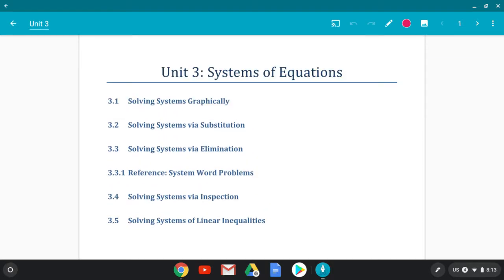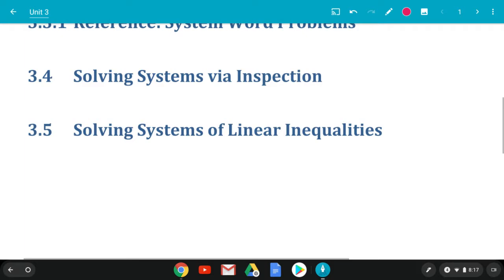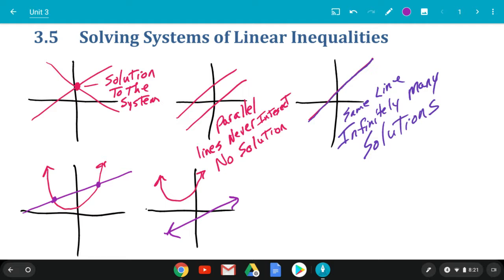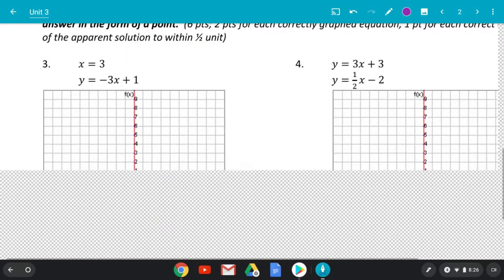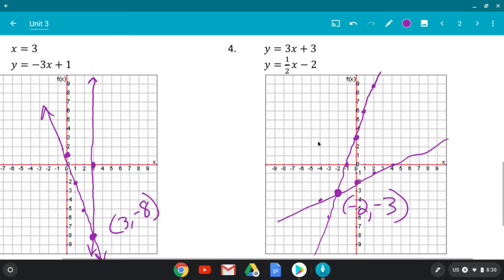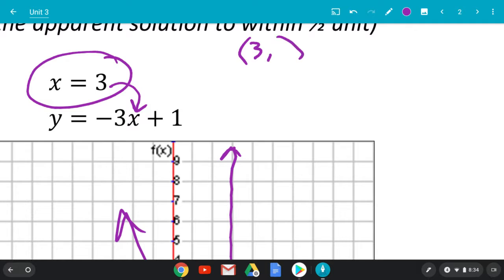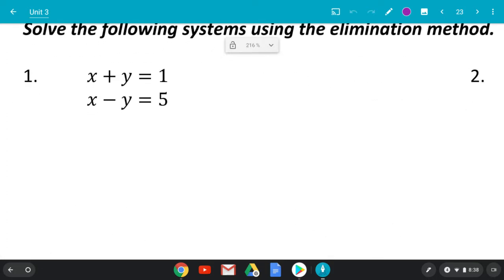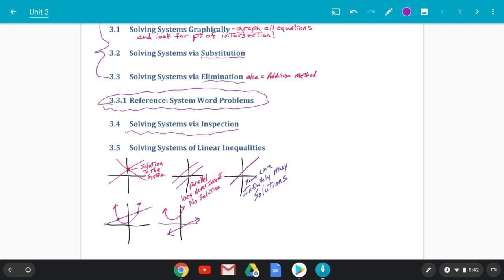Unit 3 Intro - Systems of Equations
Solving Systems by Graphing, Substitution, and Elimination